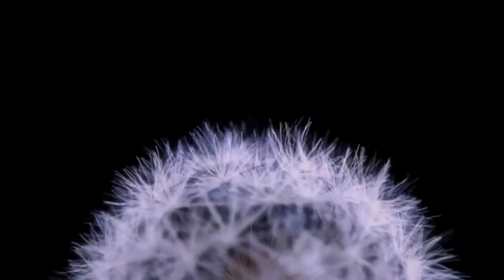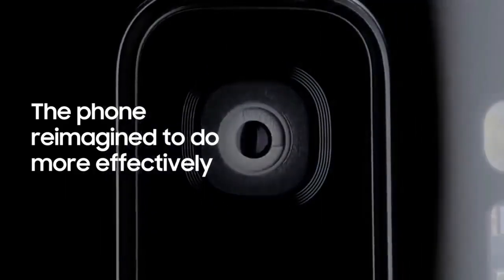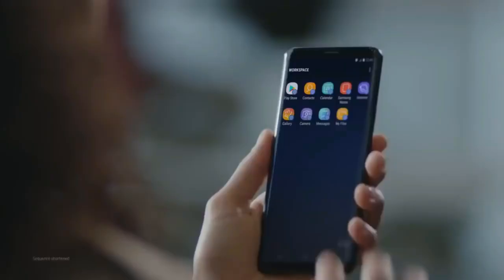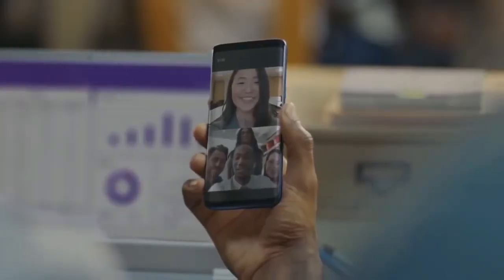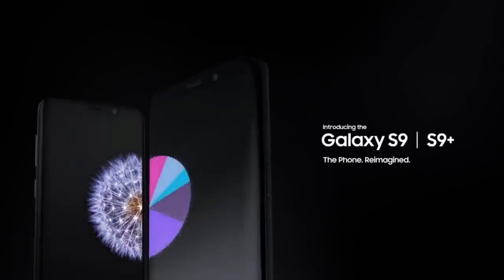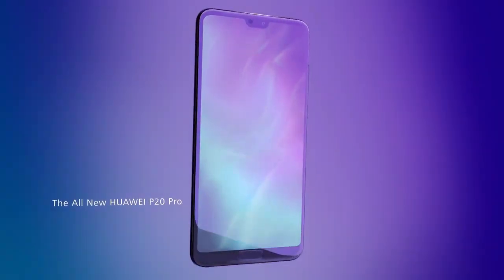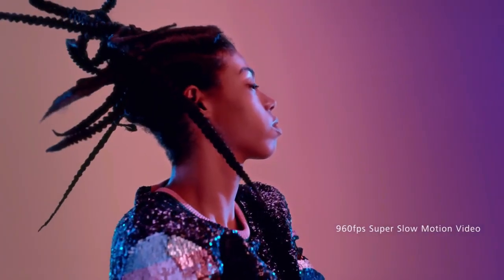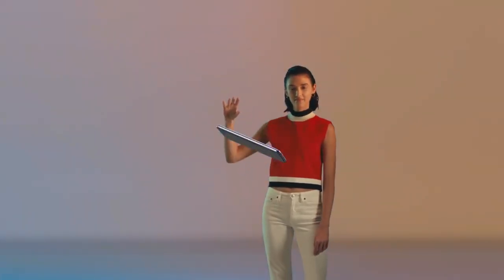top 5 Best camera smartphone in the World !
Smartphones these days are equipped with great cameras but which is the best camera phone to buy? We take a look at the best camera phones 2018 which you can buy. These phones are the best camera smartphones, which offer the best in image quality in the market.

original Video credit: This video is owned by Huawei Mobile.

you can found more video hers : HUAWEIMate20, HUAWEIMate20Pro.

original song credit: This video background music is owned by NCM